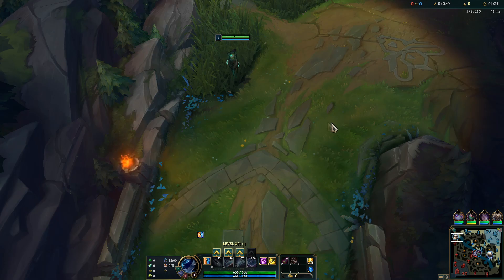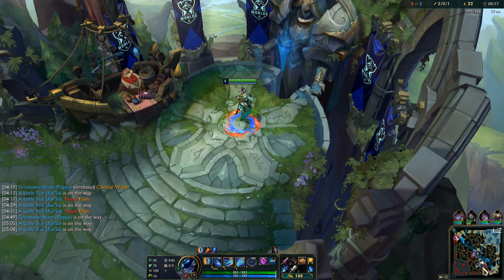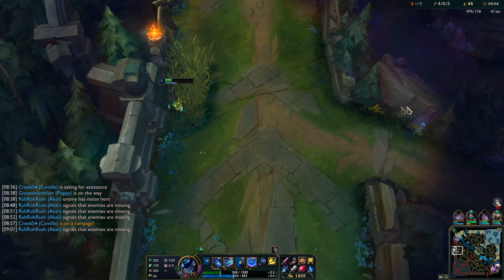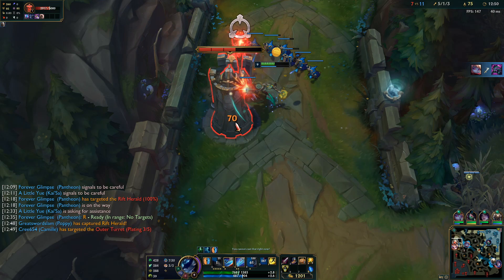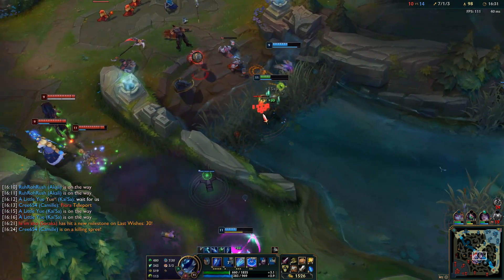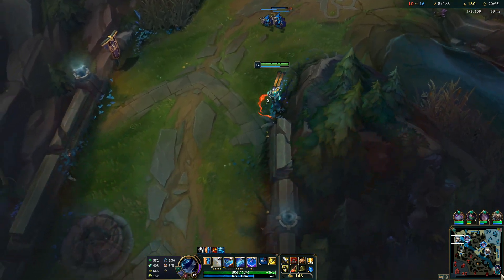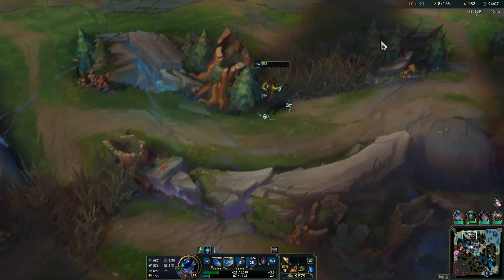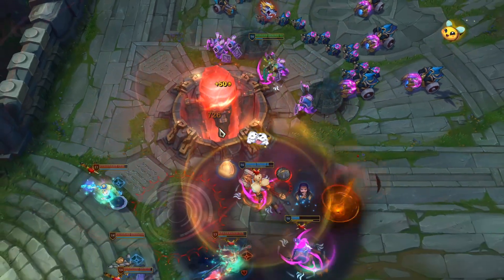Cree | THE FIORA COUNTER MATCH-UP WON'T STOP CAMILLE! (UNRANKED TO MASTERS)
In this game, we are against a Fiora! A match-up that I play too frequently to enjoy as much as I use to. Instead, it feels like a chore that I enjoy. I enjoy the chore but no one wants to do chores. Enjoy the Camille content :]